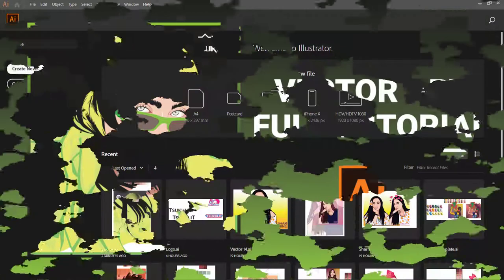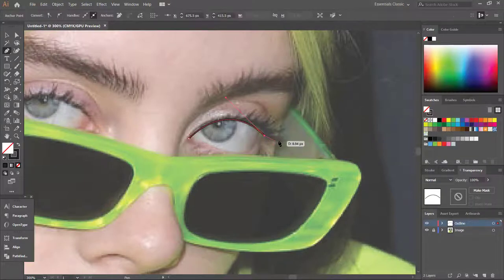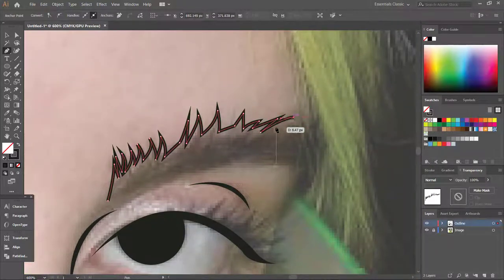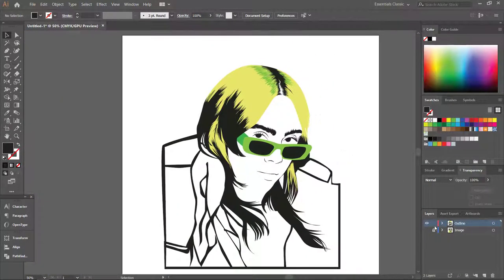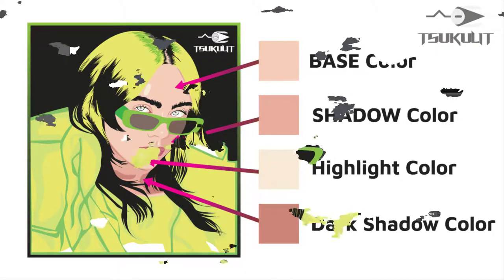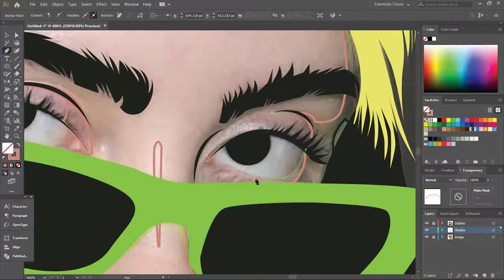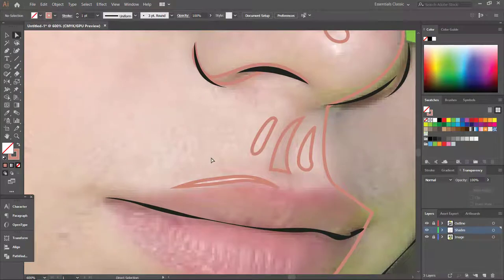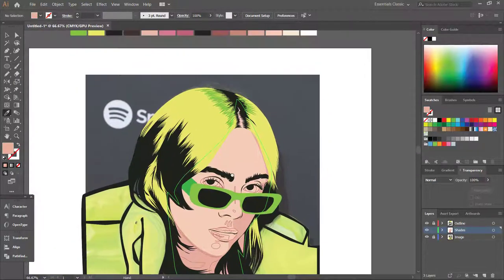How to Create Cartoon Effects in Adobe Illustrator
In this video I will show you how to turn photos into Vector Art with Adobe Illustrator using Pen Tool. This is not your typical tutorial, this is a very quick video showing as many of the basics as possible.

You will learn vector art illustration by which you can easily and automatically convert Raster image to Vector image.

A lot of useful methods about the Pen Tool and its alternatives and also about drawing with shapes.

F O R   O R D E R S
Please visit my gig: